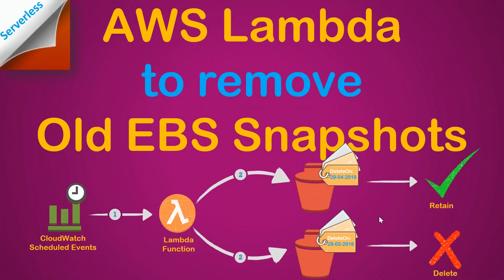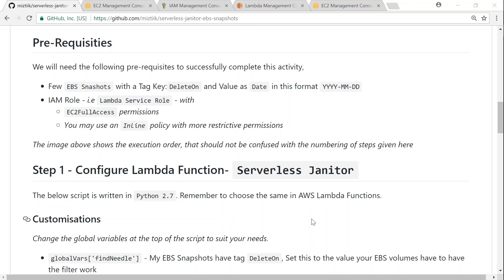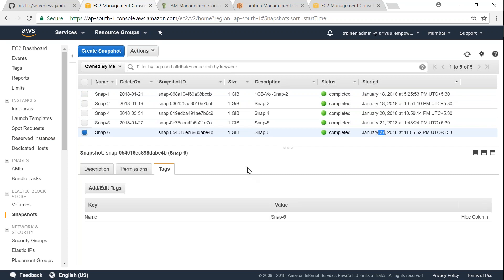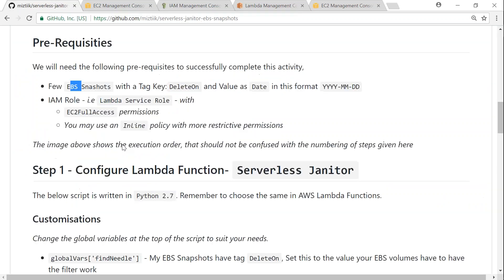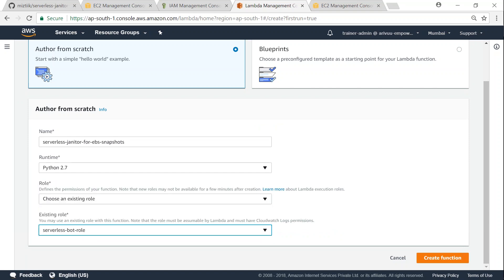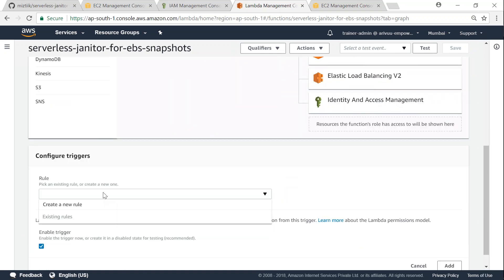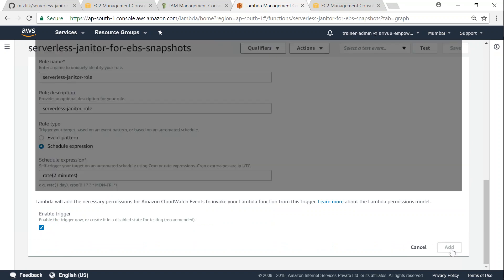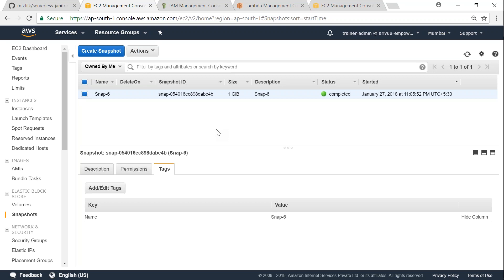Serverless | Automatically Remove old or unused EBS Snapshots | Create & Deploy Lambda Functions